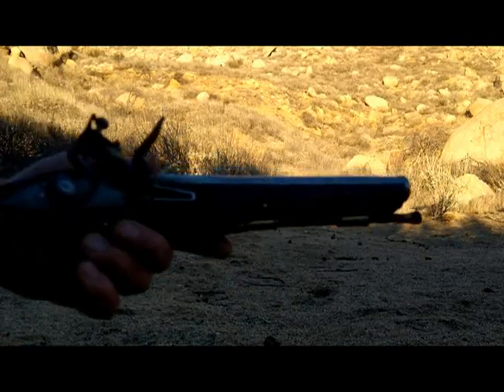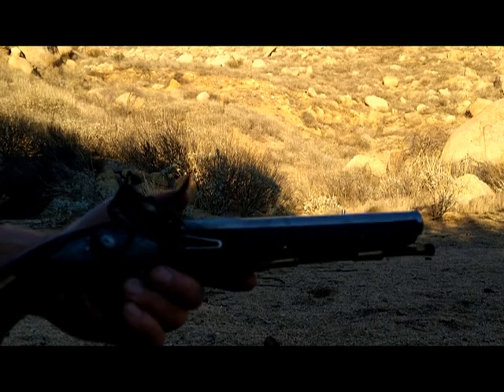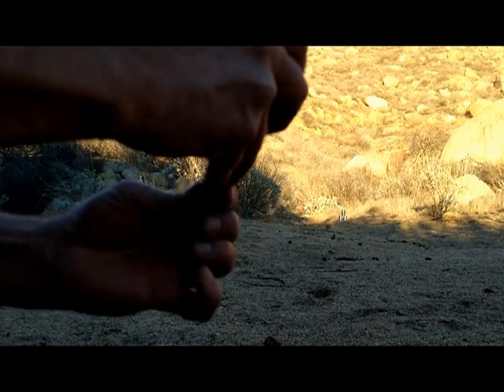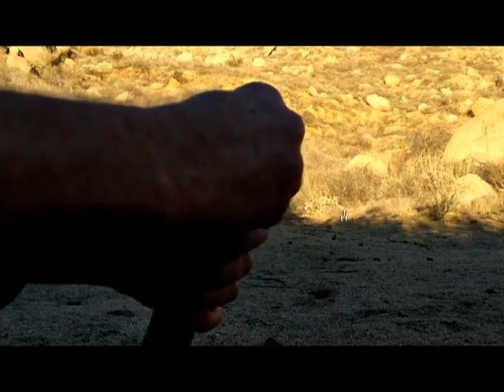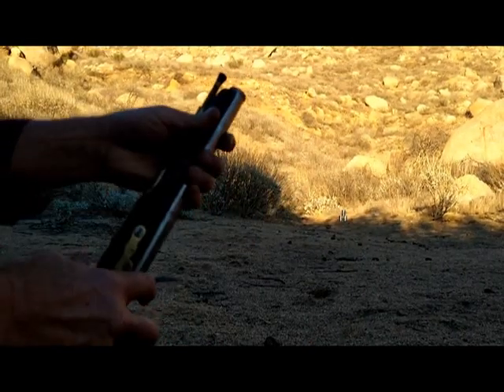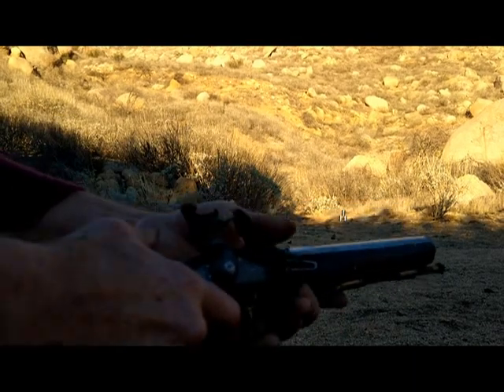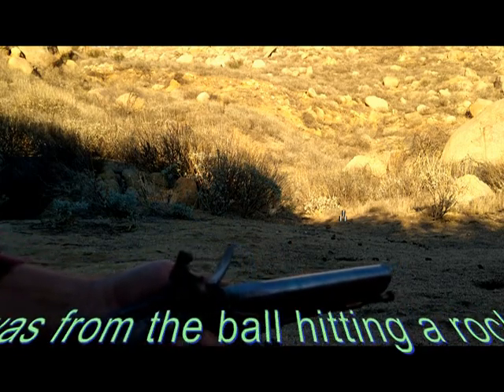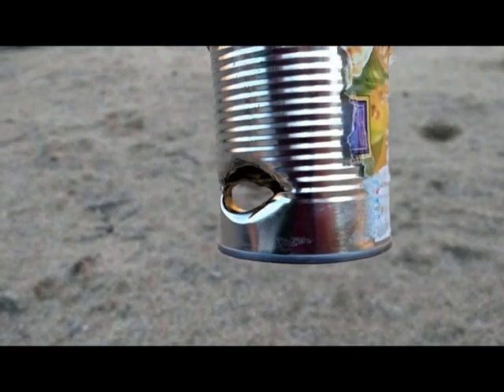Loading and Shooting a Flintlock Dragoon Pistol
This video shows the loading and shooting of a 50 cal. flintlock dragoon pistol replica I made a few years ago.